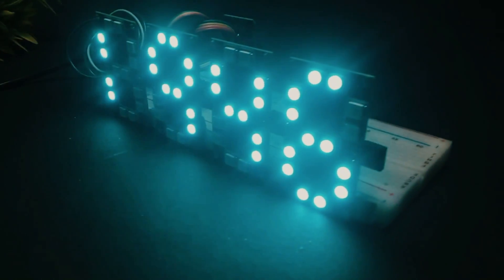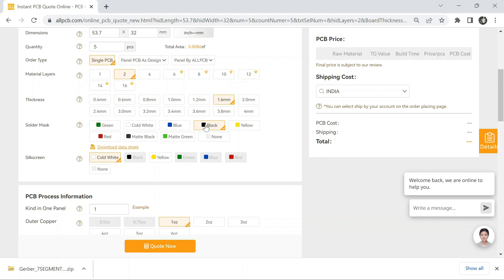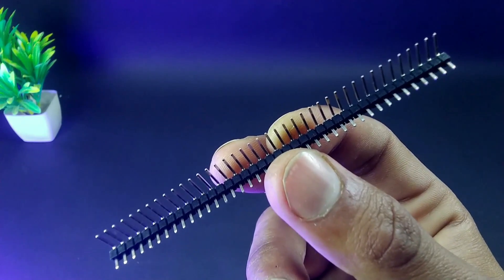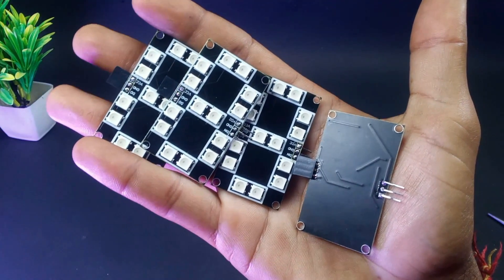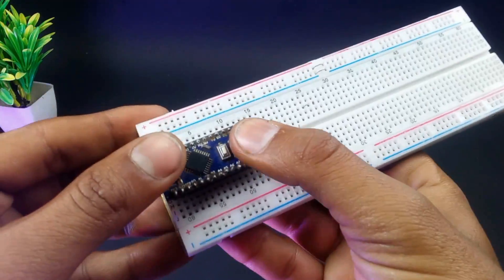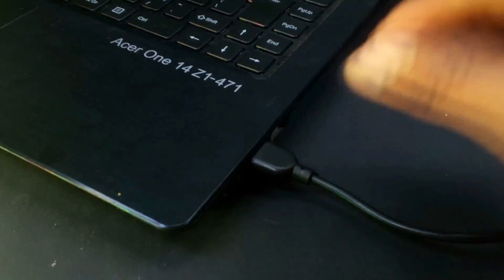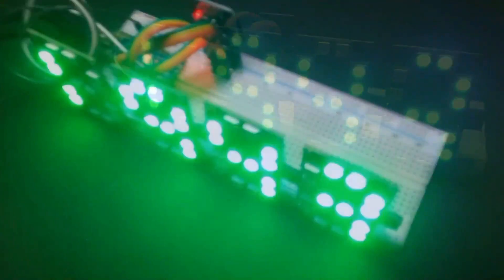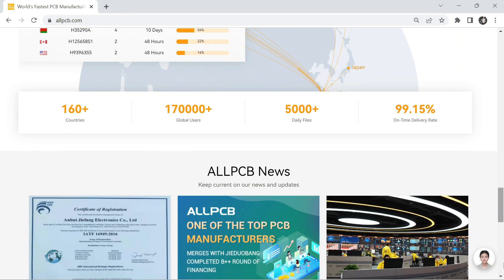How To Make Multicolor Digital Clock At Home | DIY RGB Clock | Real Time Digital Clock | ALLPCB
Making a multicolor digital clock at home is a fun and rewarding DIY project that can add a unique touch to your home decor. To get started, you will need an Arduino board, an RTC (real-time clock) module, an LED matrix display, a breadboard, jumper wires, and a power supply.